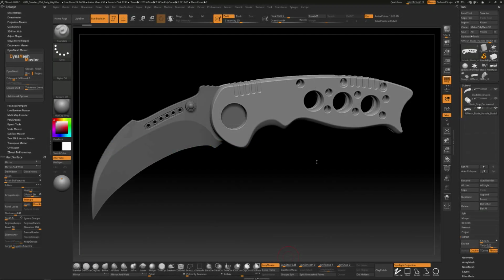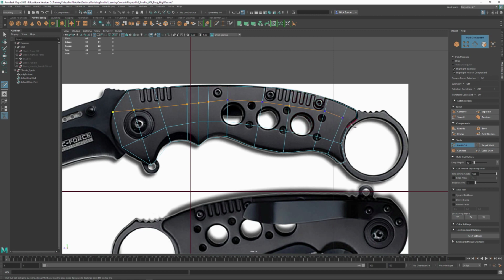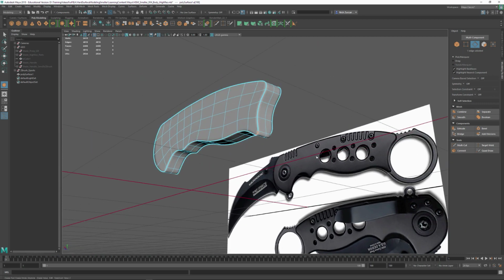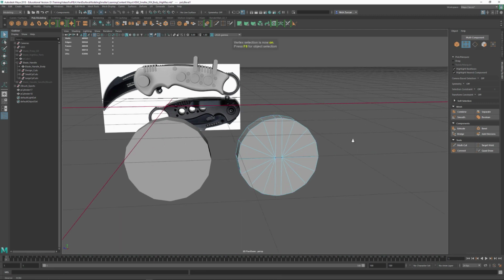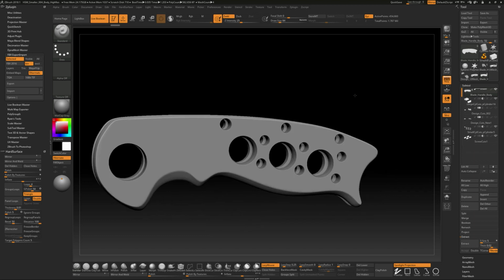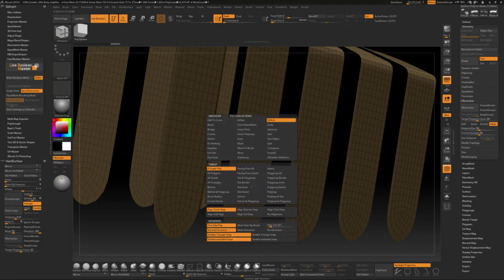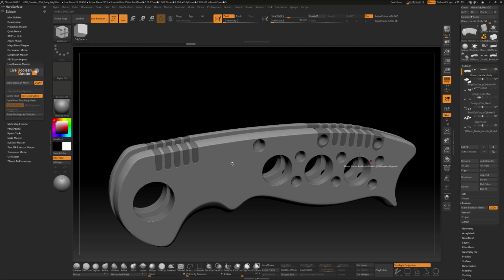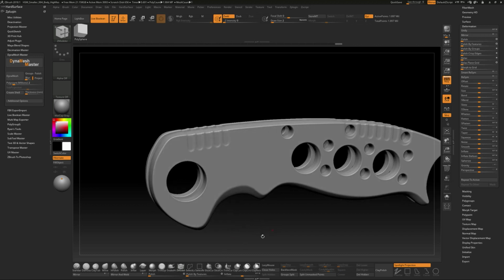004 HSM Smaller Body High Res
004 HSM Smaller Body High Res